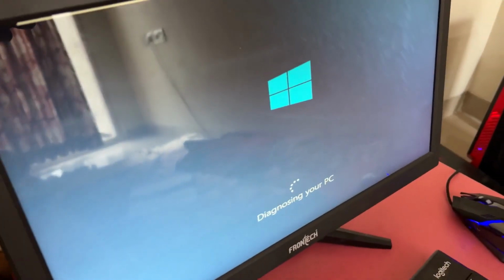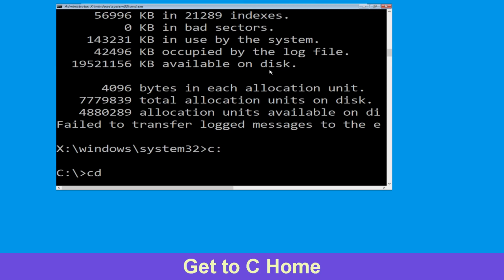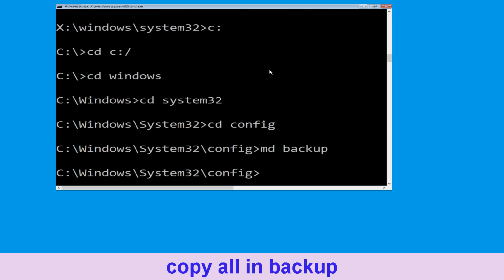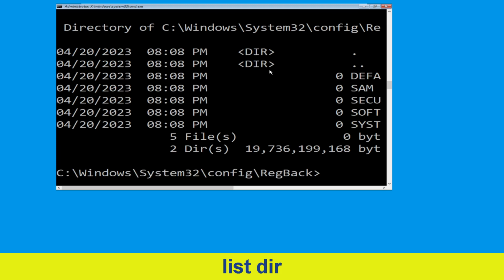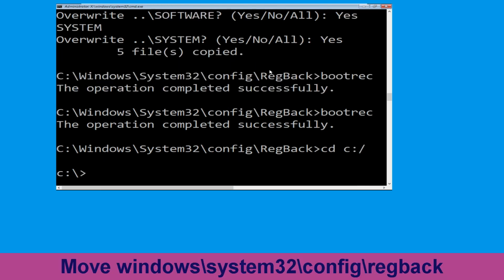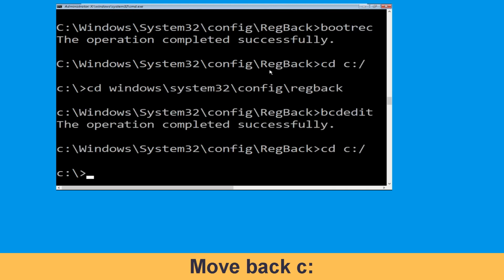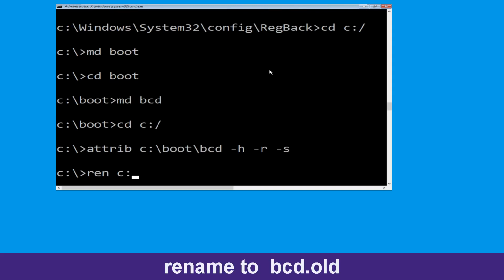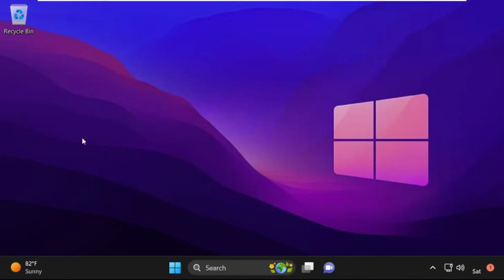0x0000014E SOC_CRITICAL_DEVICE_REMOVED Windows 10 Blue Screen Error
0x0000014E SOC_CRITICAL_DEVICE_REMOVED Windows 10 Blue Screen Error

• IRQL_NOT_LESS_OR_EQUAL Error
• BAD_POOL_CALLER Error
0x0000014E SOC_CRITICAL_DEVICE_REMOVED Windows 10 Blue Screen Error